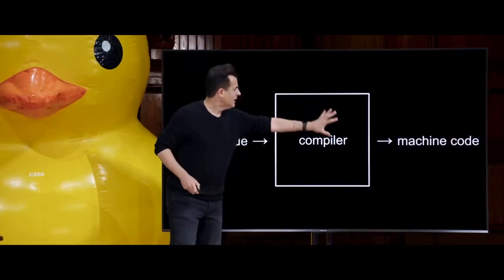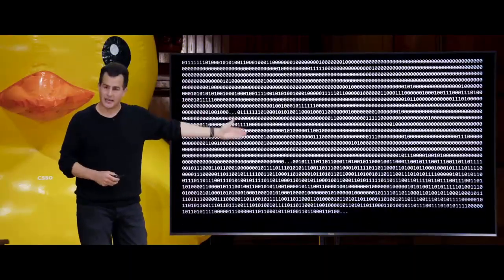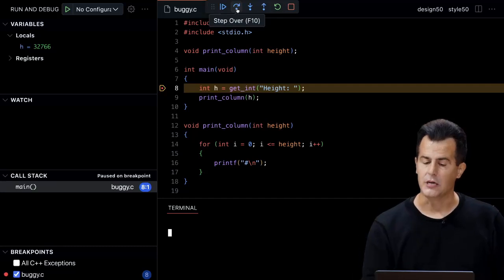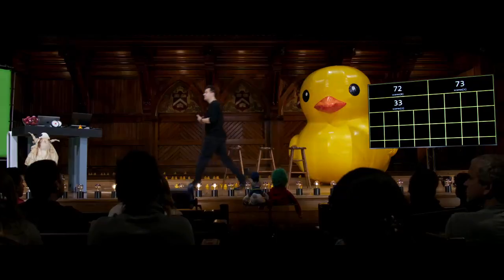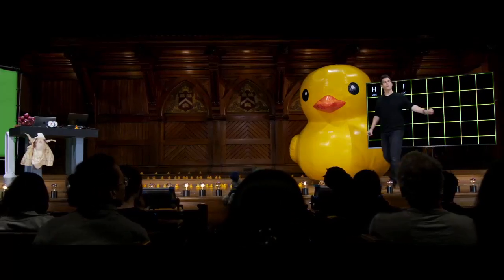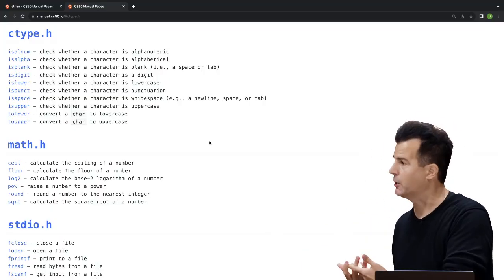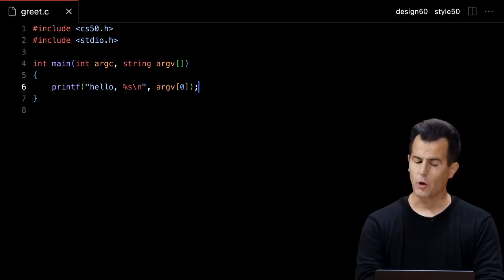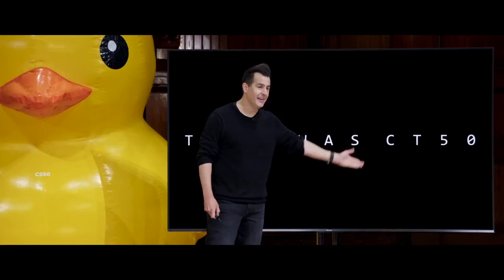Curso CS50 - Semana 2 - Conferencia